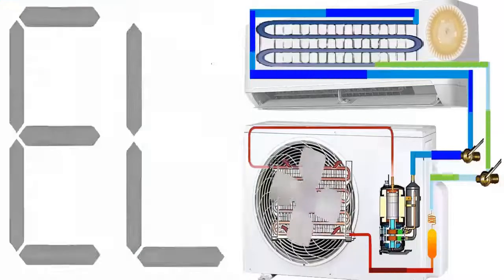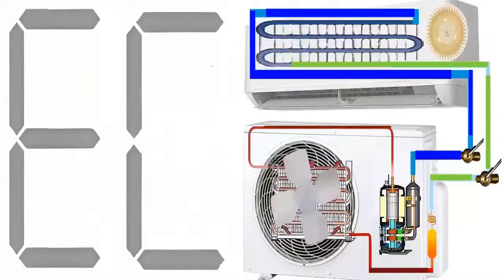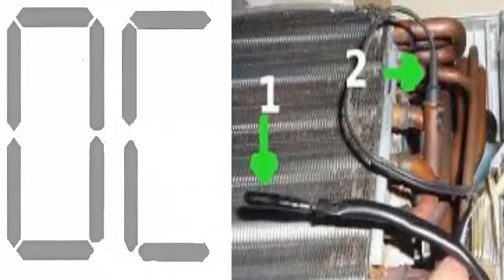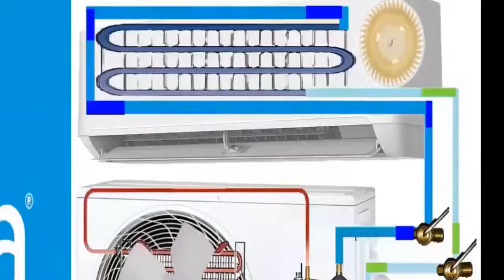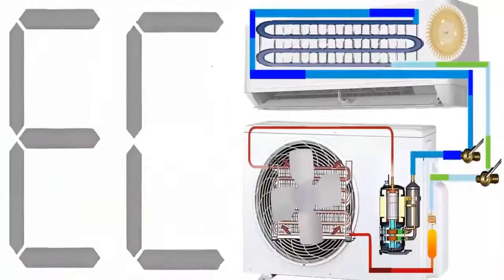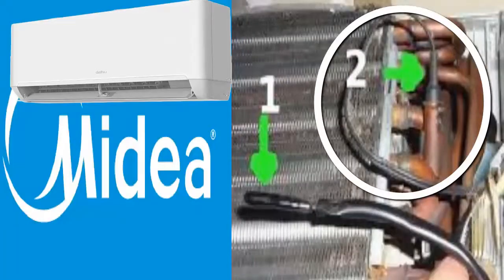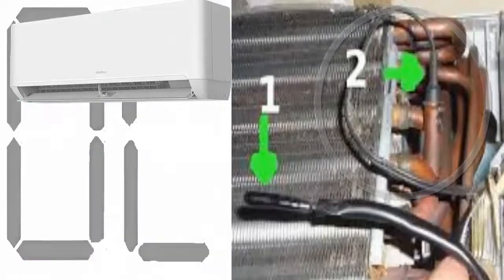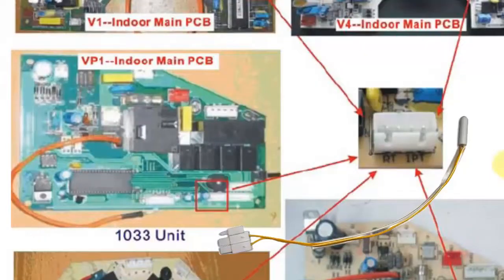Midea AC Error Codes EL OC, EC, and EL 0C: Causes, Troubleshooting & Fixing Refrigerant Leak Issues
How to Fix Midea AC Error Codes EL 0C, EC, EL OC: Refrigerant Leak Issues Explained